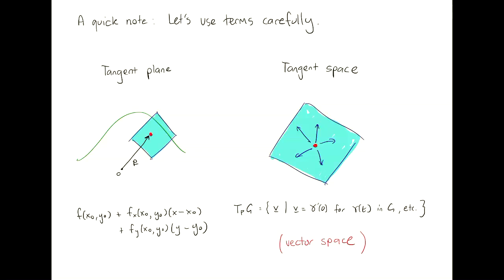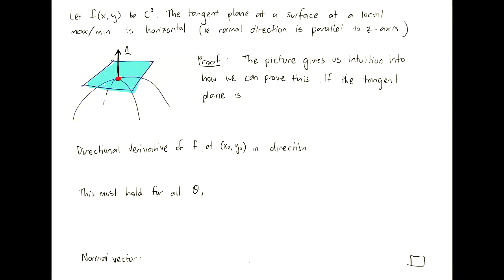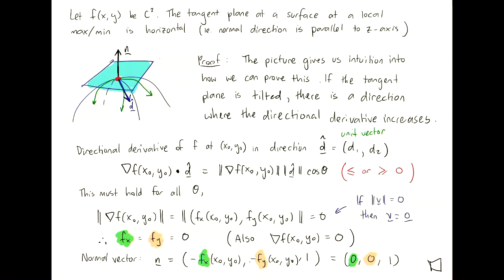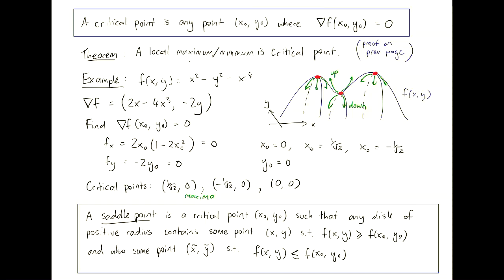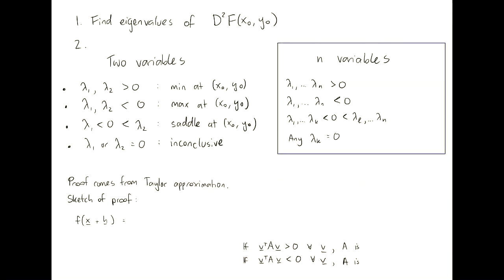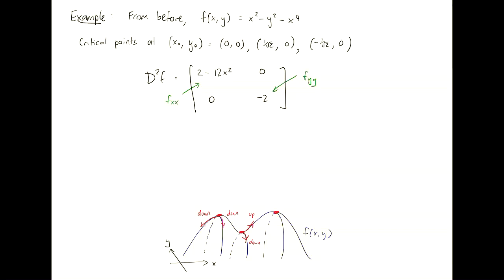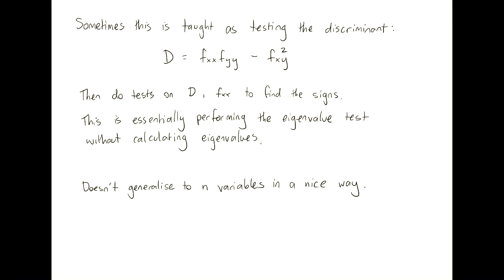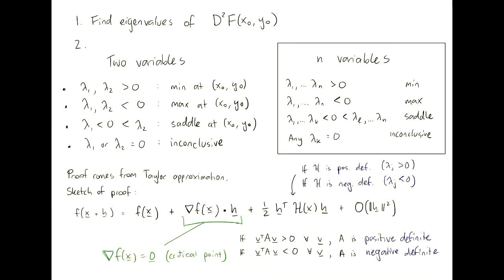Vector Calc W2 L1